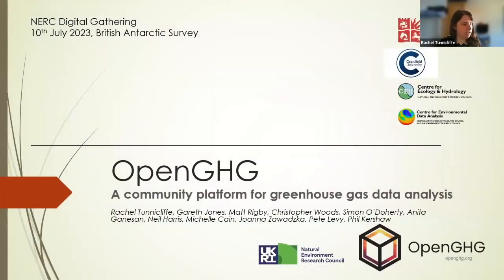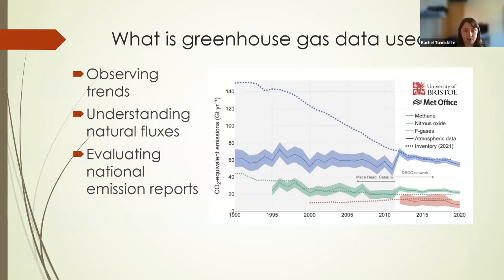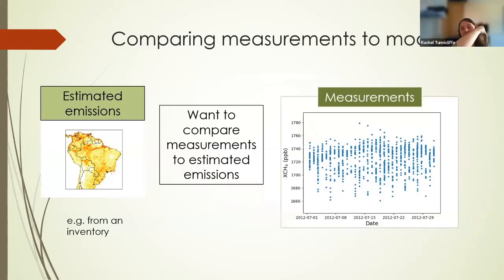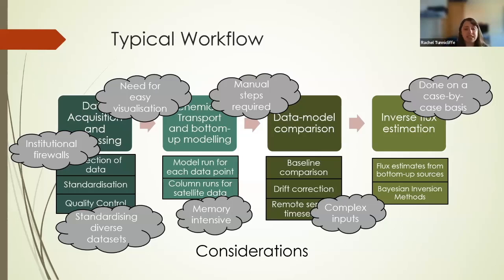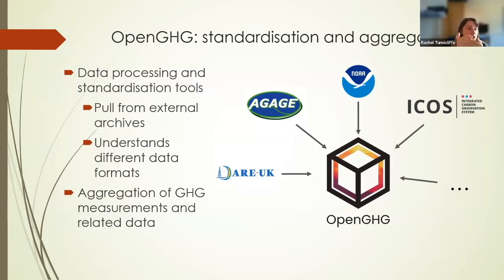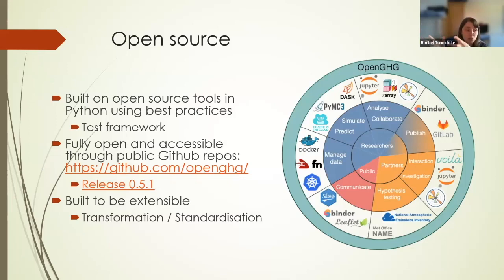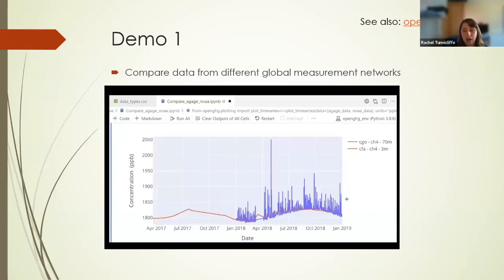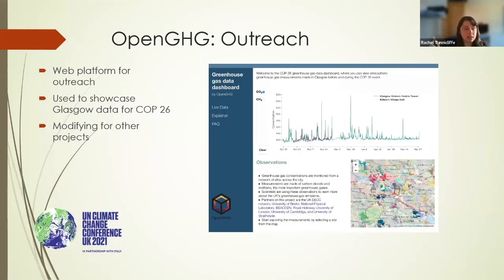DG23 Dr Rachel Tunnicliffe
OpenGHG: A community platform for greenhouse gas data science

Speaker:
Dr Rachel Tunnicliffe